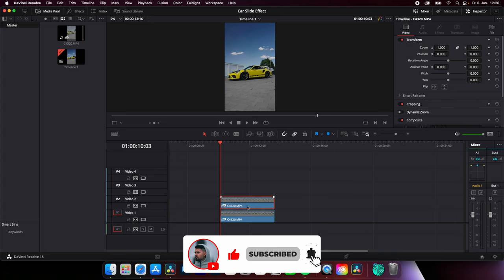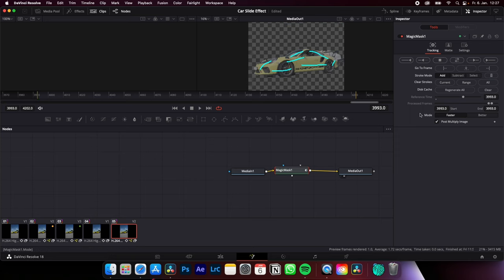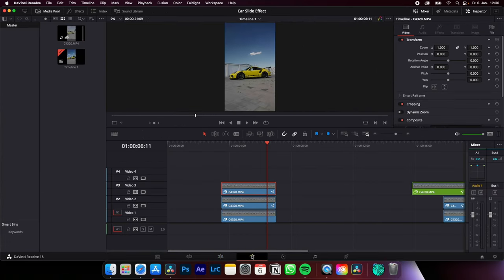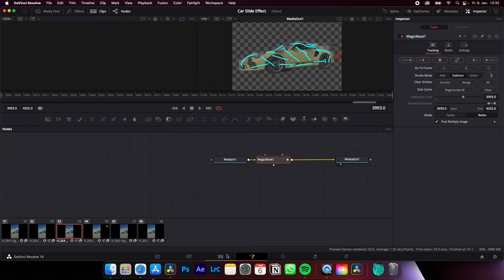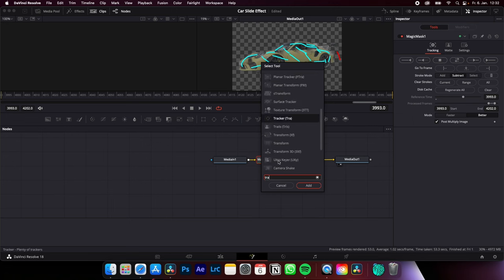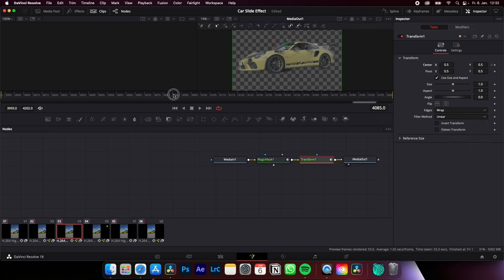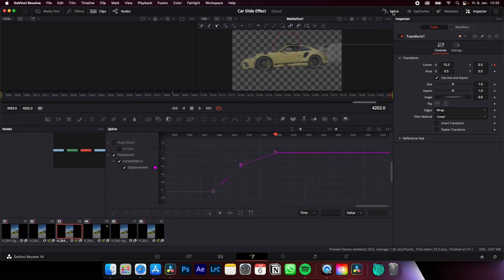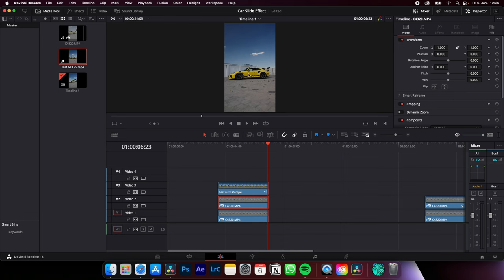HOW TO Insane Slide Effect for Trending Videos | Davinci Resolve 18 Tutorial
How to create this trending slide effect which you see at the moment on a lot of reels and tiktoks...